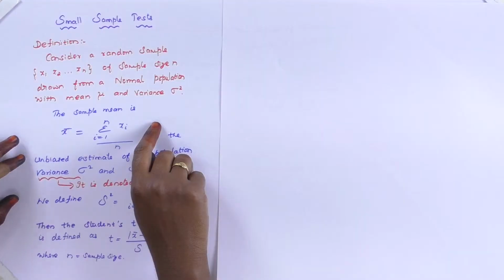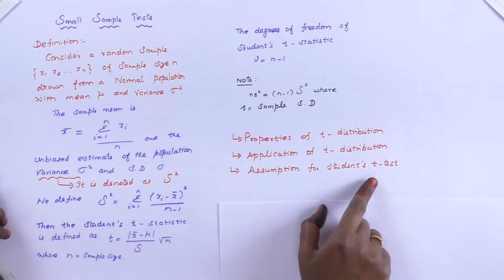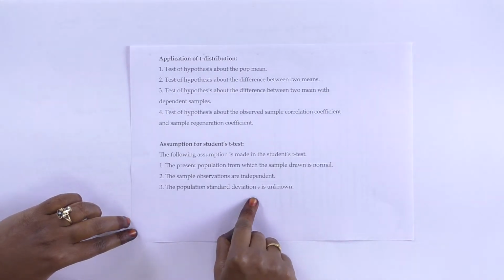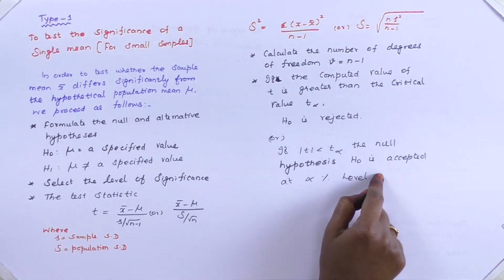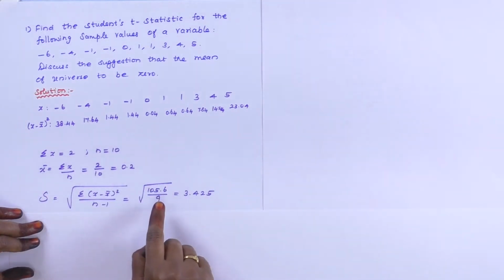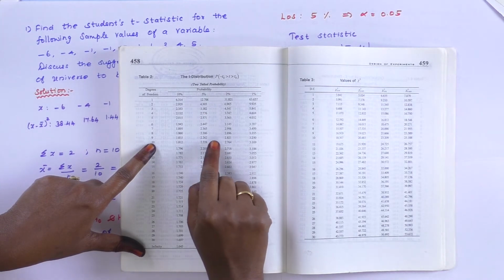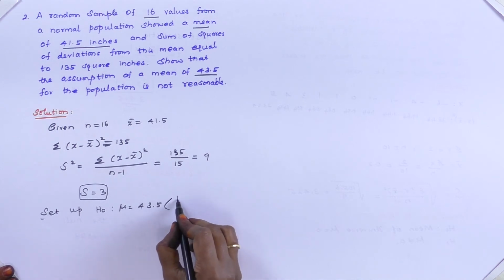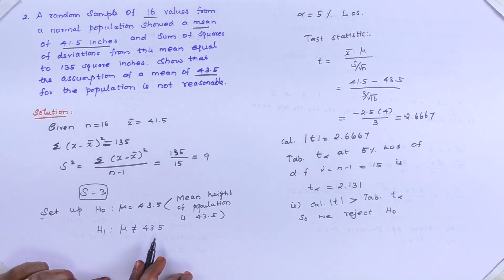BIT | 15MA402 | Probability & Statistics Unit 04 Lec 04